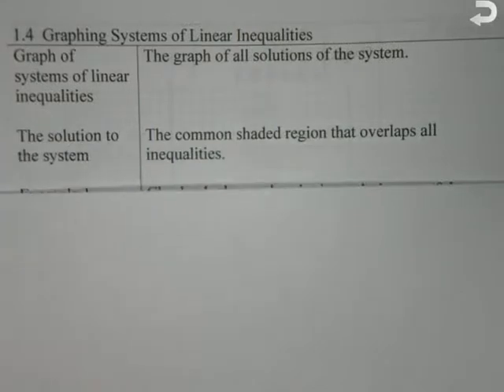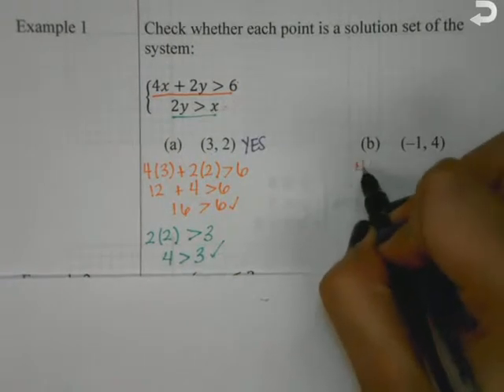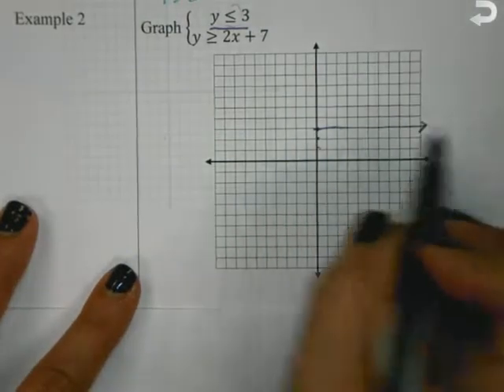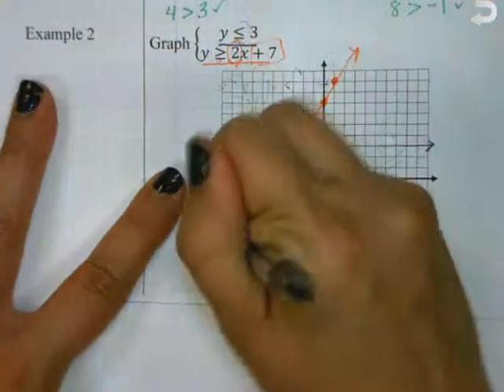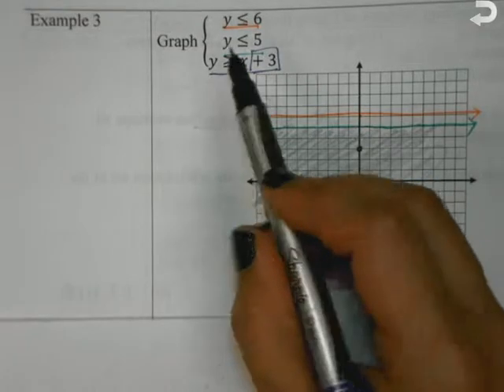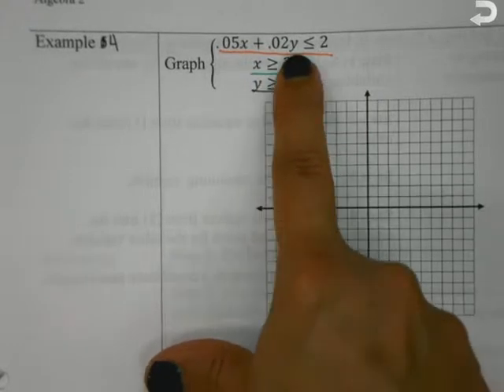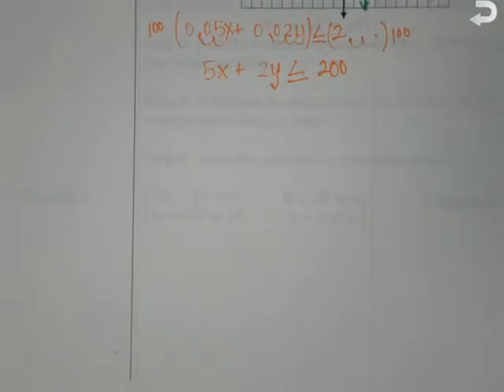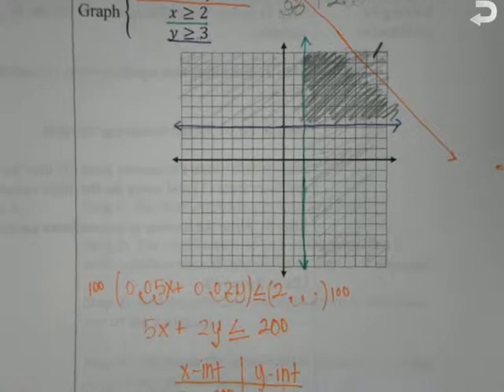Alg 2 1.4 Notes